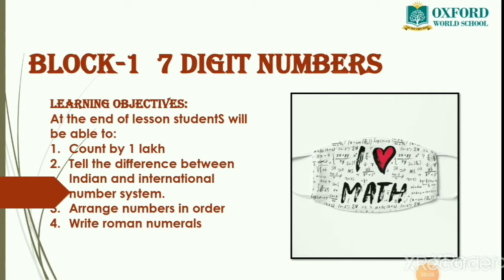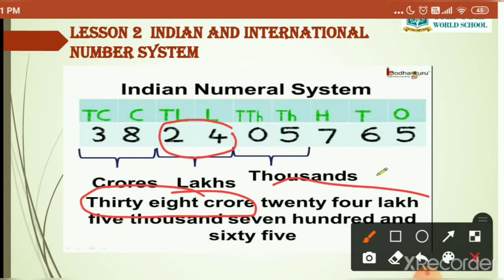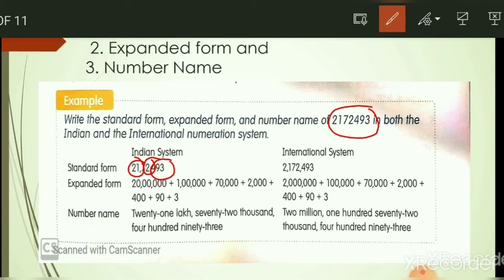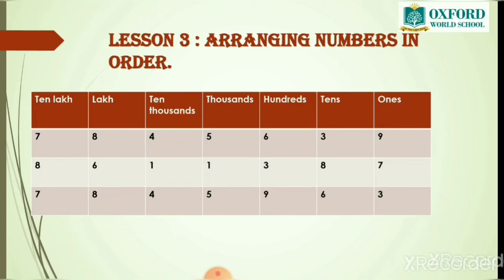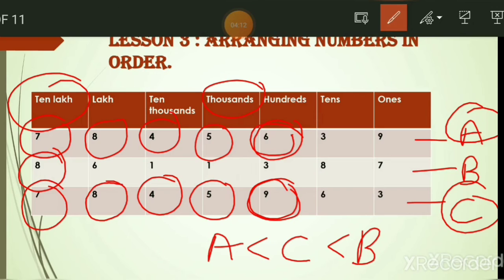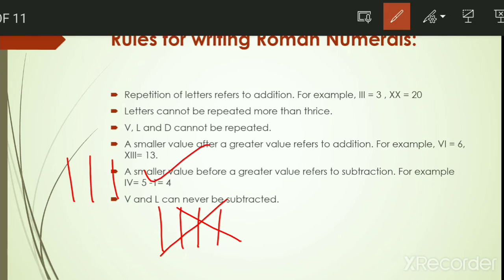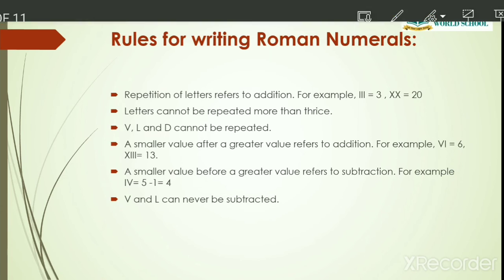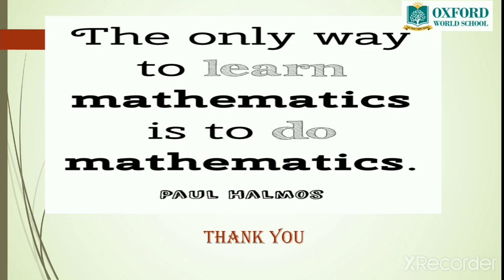BLOCK-1 : 7DIGIT NUMBERS|| Grade-5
Learning Objectives:

At the end of lesson students will be able to:

1. Count by 1 lakh

2.Tell the difference between Indian and international number system.

3. Arrange numbers in order

4. Write roman numerals